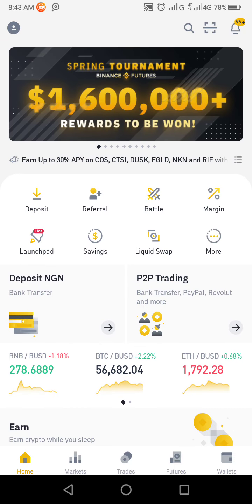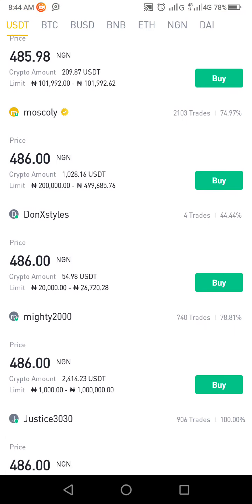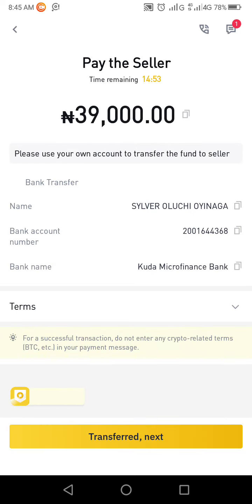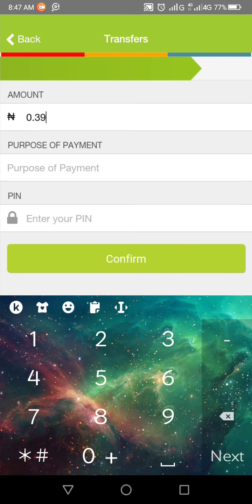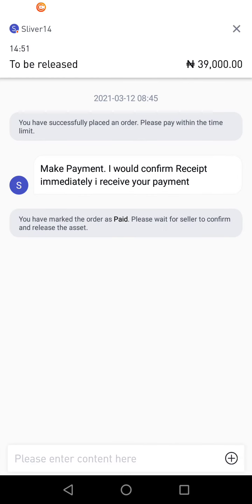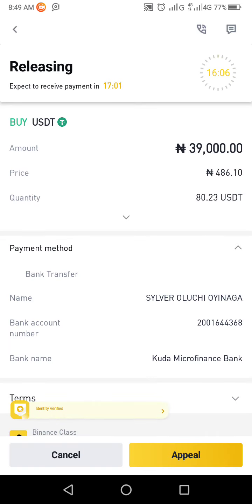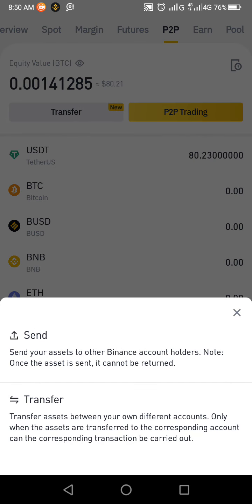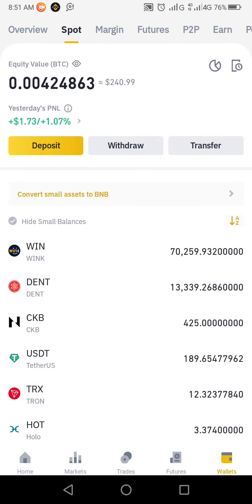How to Buy Crypto on Binance P2P (Step by Step Guide)